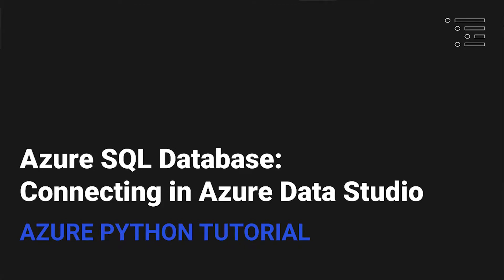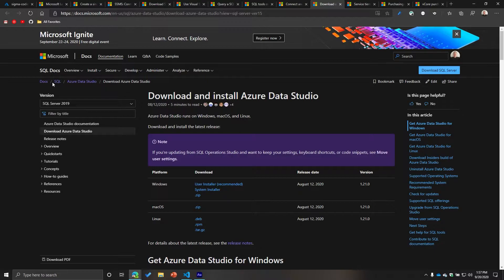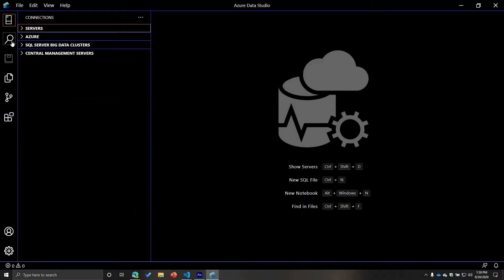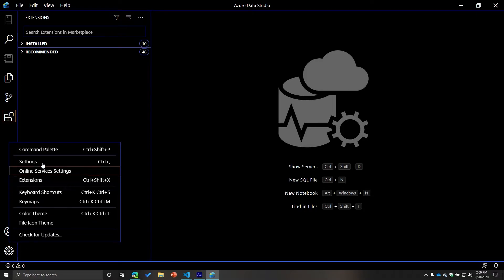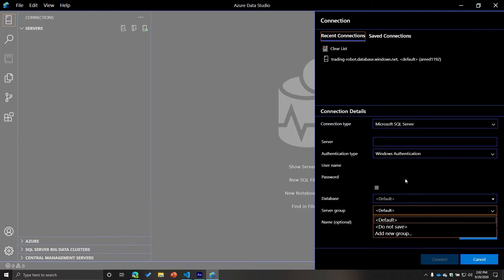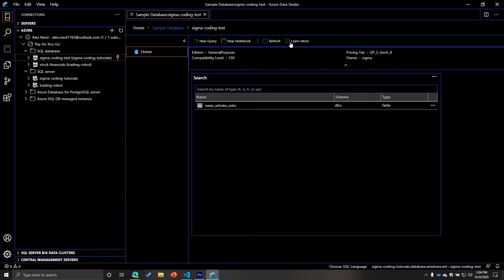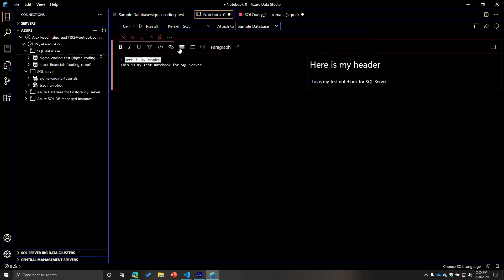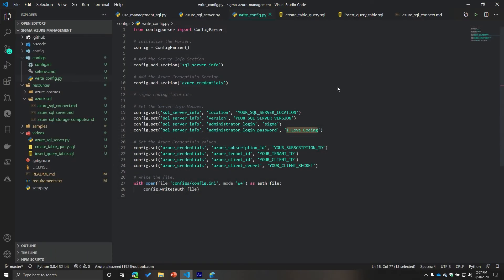Azure SQL Databases: Connecting in Azure Data Studio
Since we've seen how to connect to our Azure Database using SQL Server Management Studio, we are now going to move on to the next tool, Azure Data Studio. I love Azure Data Studio because it provides a sleek user interface to manage your data sources and you can create notebooks that allow you to share your queries with other users.